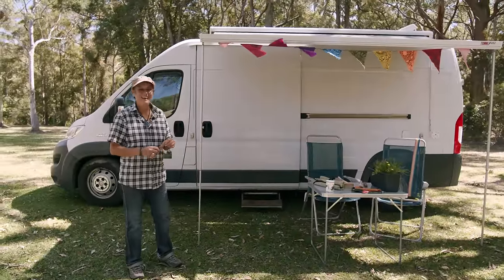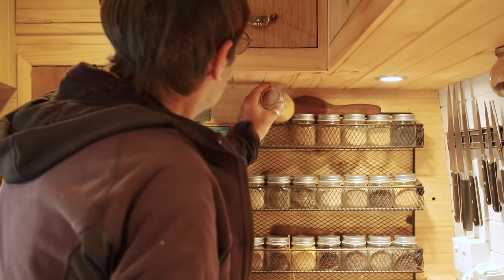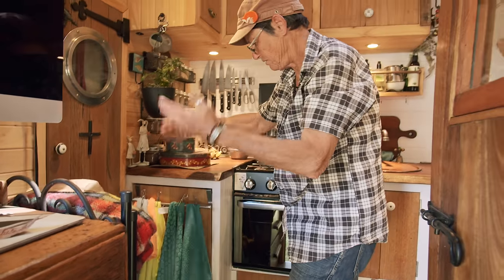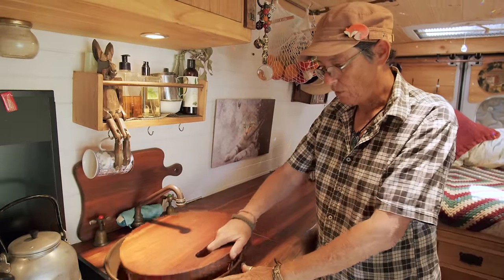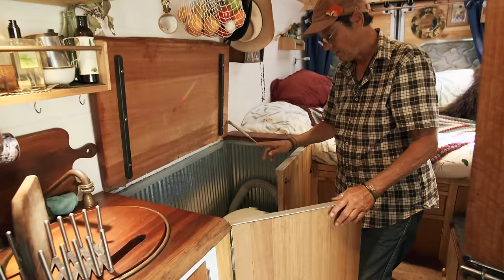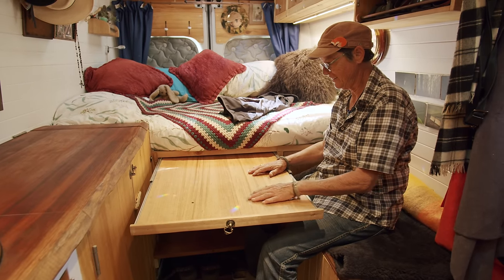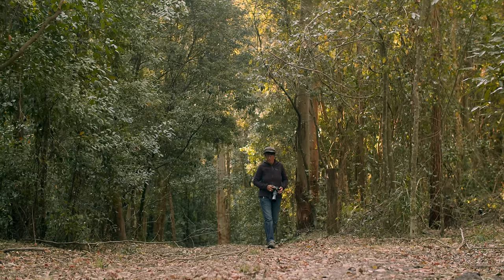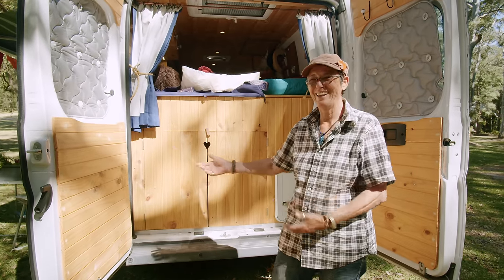The Most Beautiful Campervan Conversion Ever Made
In this van tour we're checking out Clare's beautifully crafted campervan conversion! She spent over a year designing it down to the millimeter and now lives and travels in it full-time. The van is a complete tiny home - with a kitchen, toilet, shower, office, and bed, all in a vehicle that's just 6m long!

Chapters:
00:00 - Intro
00:25 - Tour begins
01:41 - Office
03:38 - Kitchen
08:02 - Shower & toilet
09:43 - Living room
11:06 - Bedroom
13:12 - Back of van